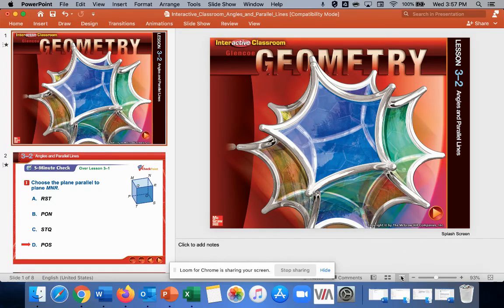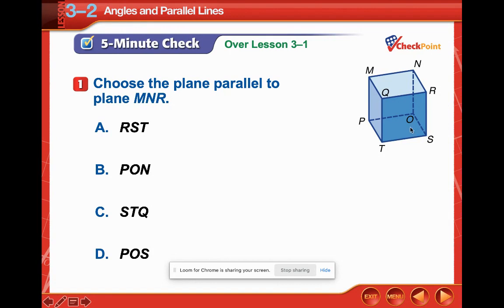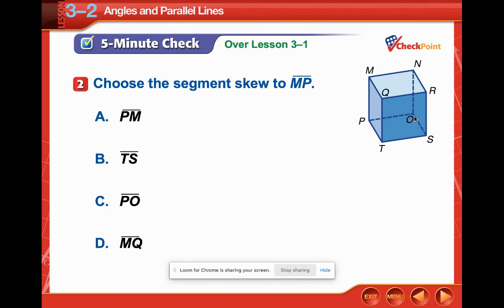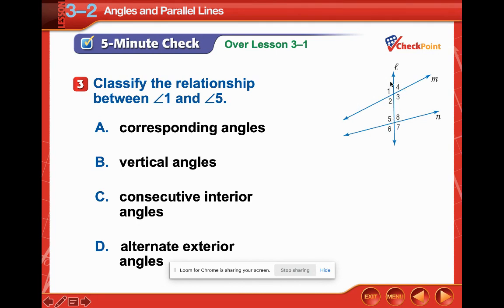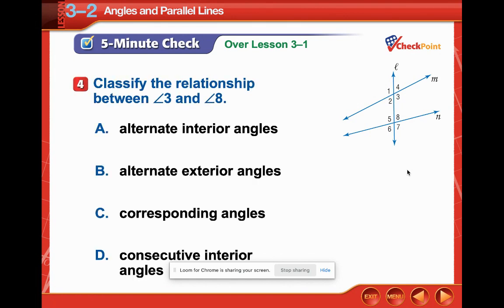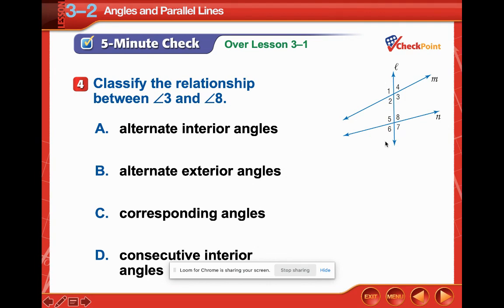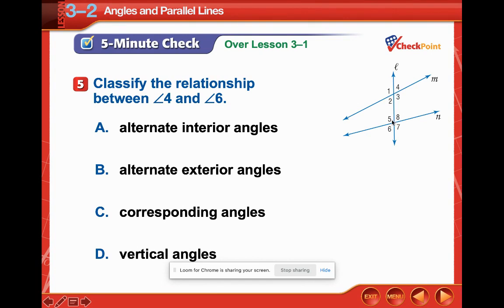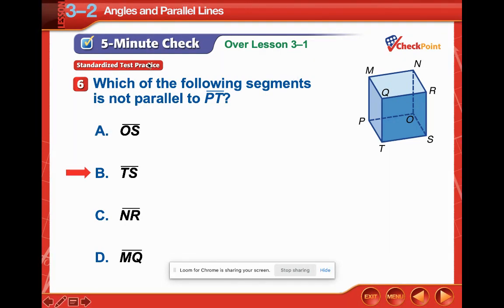Lesson 3.1 Part 3